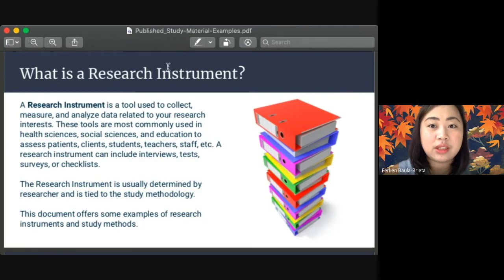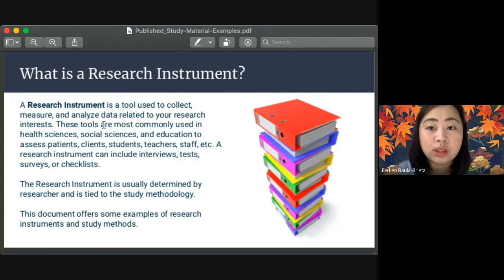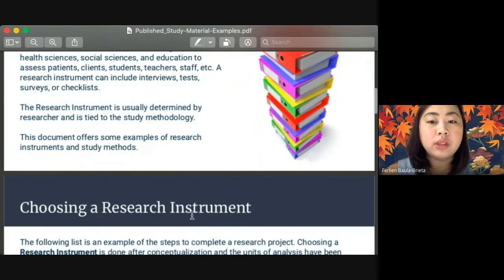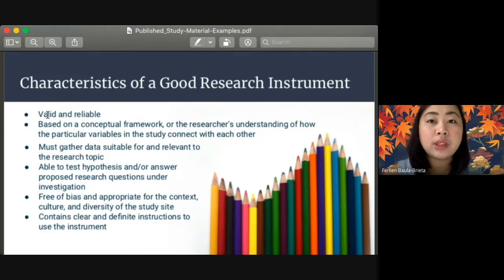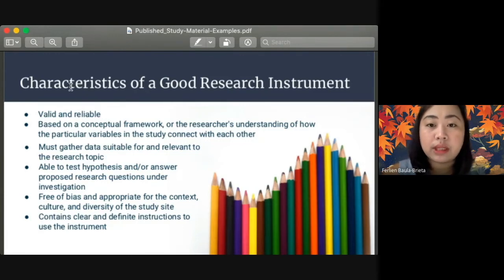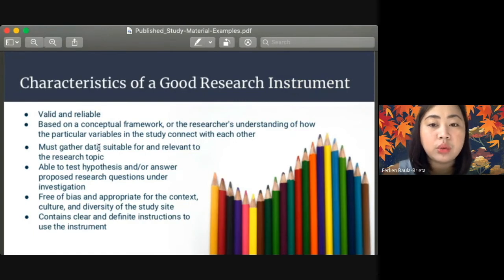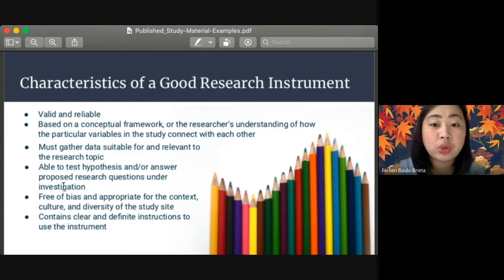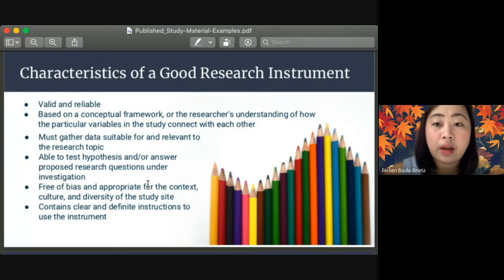RESEARCH INSTRUMENT OVERVIEW